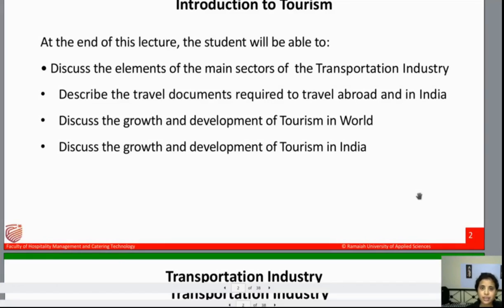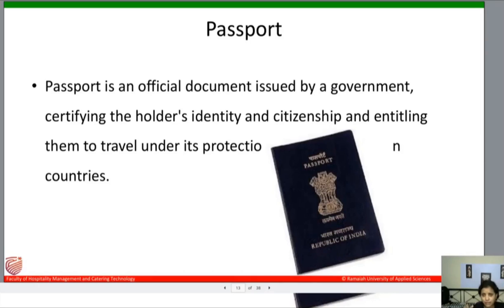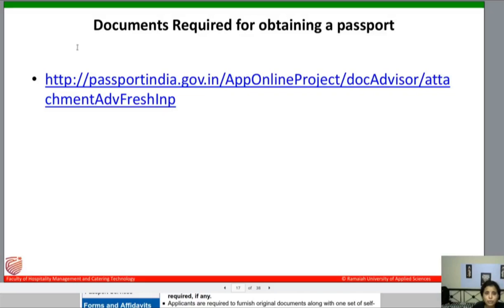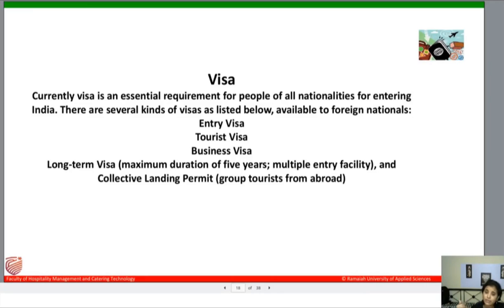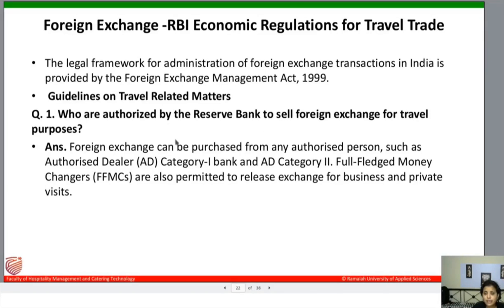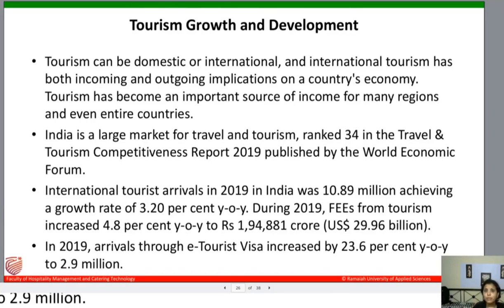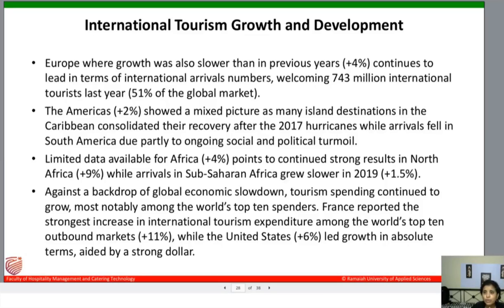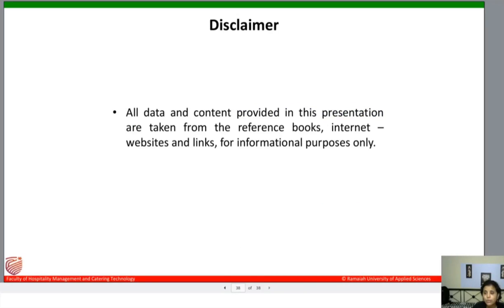Travel Documents I Travel Formalities India I Tourism Growth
This is in continuation to the previous sessions on travel operations,  it discusses the various travel documents requirements for Indian travelers.